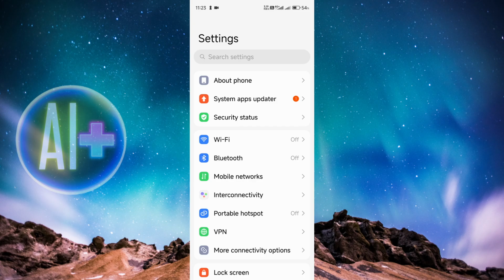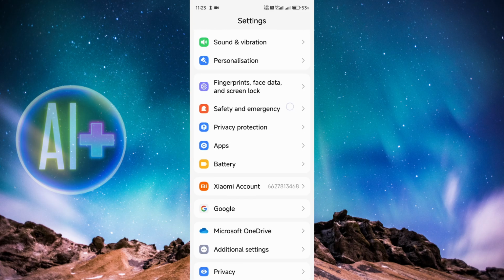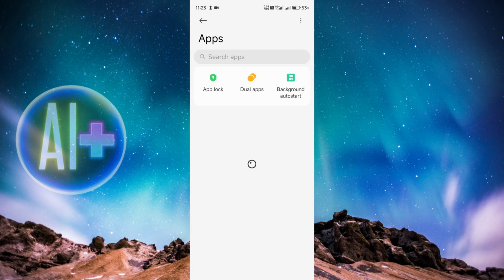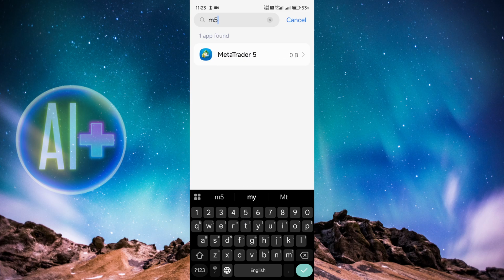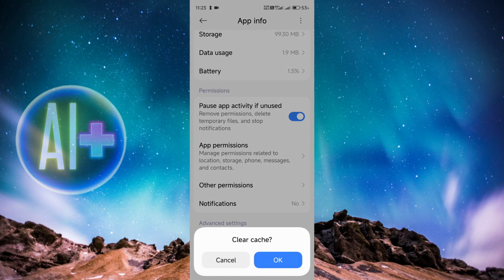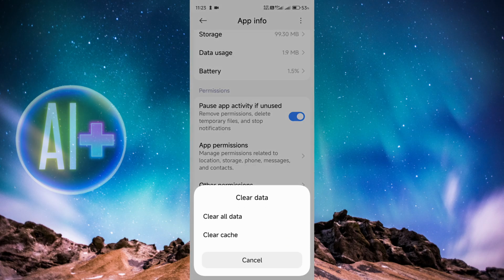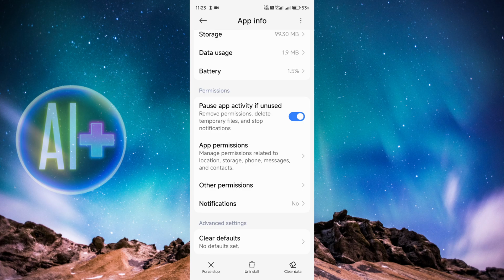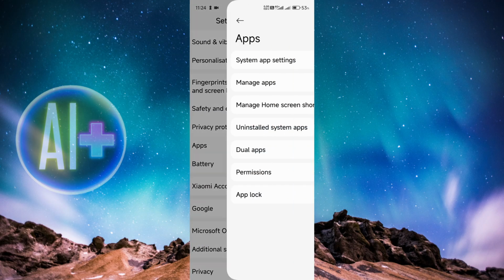How To Fix Common Error In MT5 | Troubleshoot MetaTrader 5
Looking for a guide on how to use Metatrader 5? In this Metatrader 5 tutorial, we'll guide you on how to repair Metatrader 5.